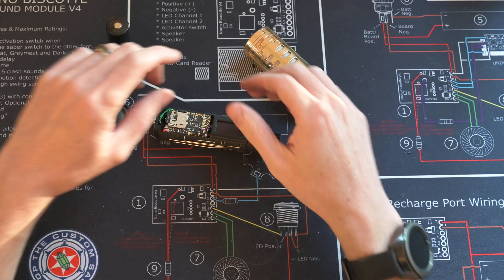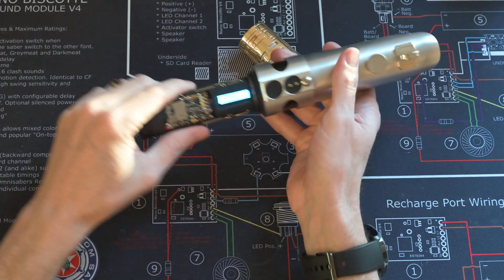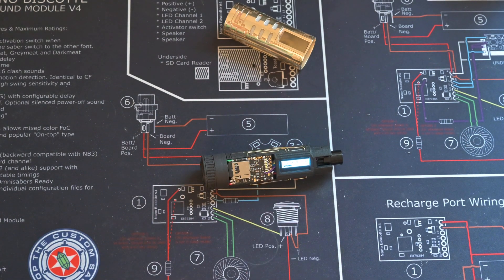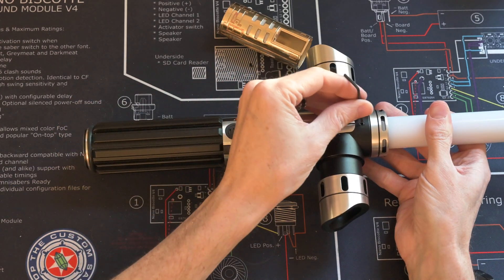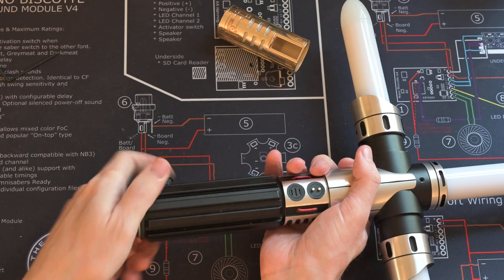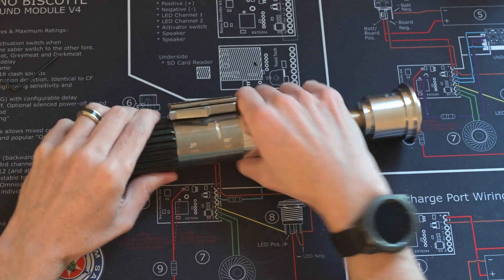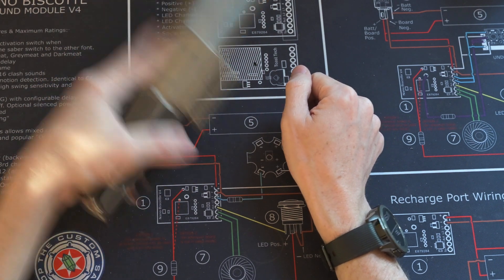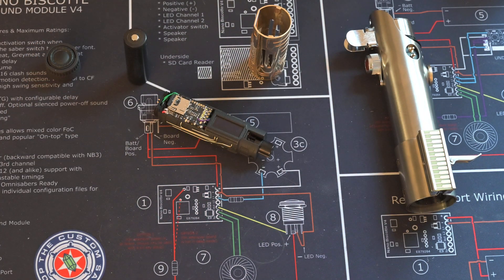Modular Chassis System Demonstration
A project that I've been working on for several years. This is the second iteration of a modular, removable electronics chassis for prop light sabers. It uses a Plecter Labs CFX board.

I designed everything in Fusion 360 and printed at home on a Guider II. Eventually, the final designs were sent to Shapeways.

It features:
-Detecting up to 16 different sabers that all can have unique sounds, colors, animations, and settings.
-Removable battery
- Access to the CFX SD card and USB port
- GX16 Connector that makes adapting to sabers cheap and quick.
-Fits in Saber Forge ASP, TCSS MHS, and Vintage/Replica Graflex, or really anything with an inner diameter of at least 28.3mm.